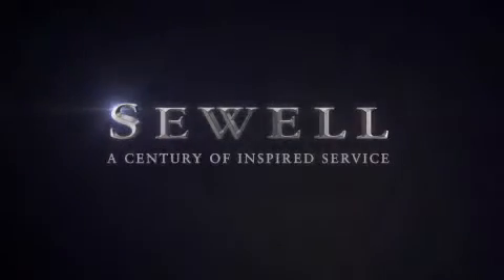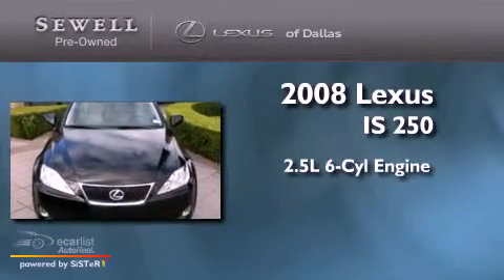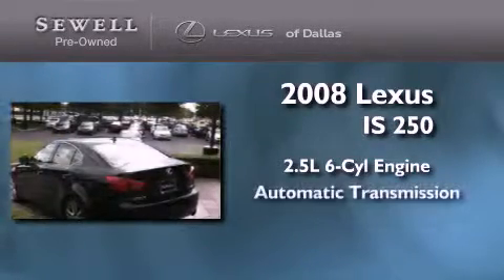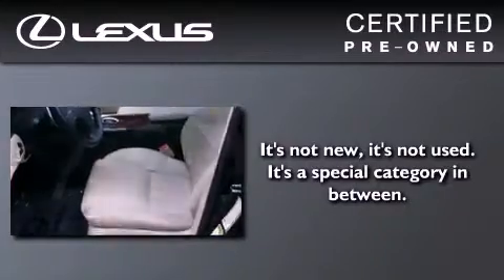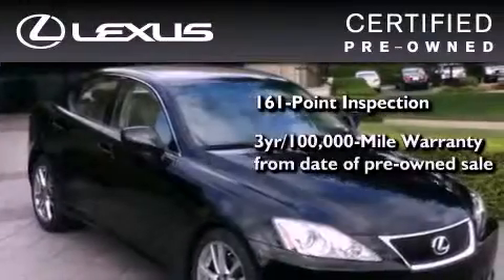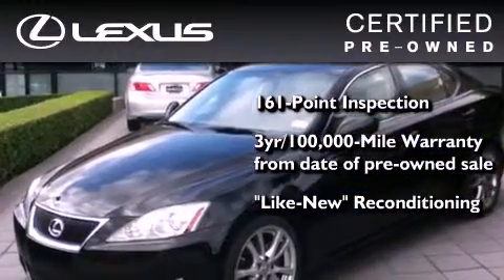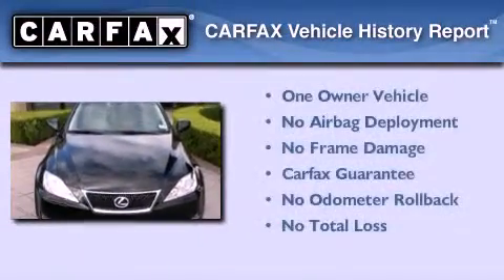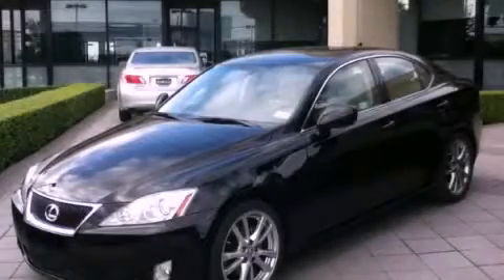Certified 2008 Lexus IS 250 Dallas TX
Year : 2008

 Make : Lexus

 Model : IS 250

 Engine : 2.5L DOHC 24-valve direct injection V6 engine

 Trans . : Automatic

 Exterior : Black

 Miles : 29,653

 Interior : Tan

 6211 Lemmon Ave

 Mission

 Values